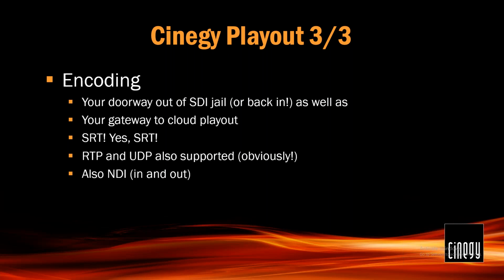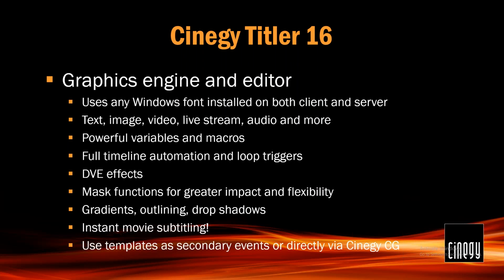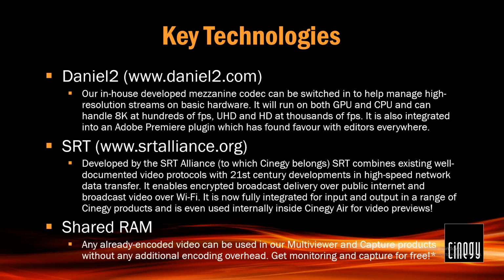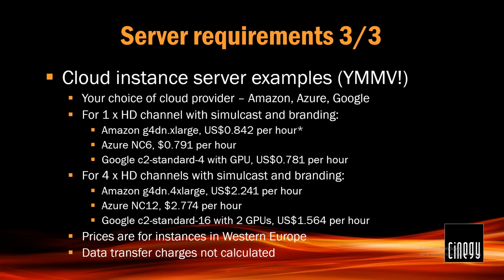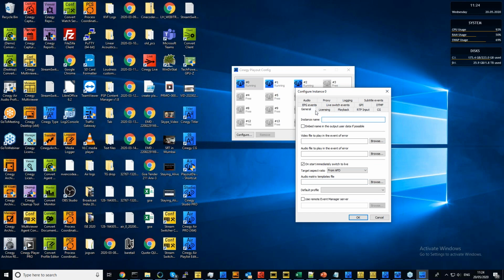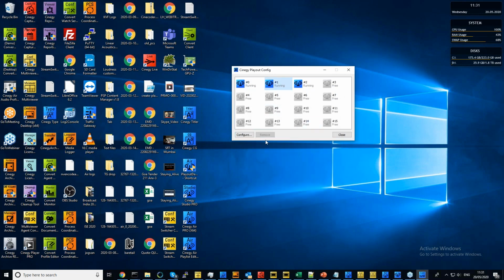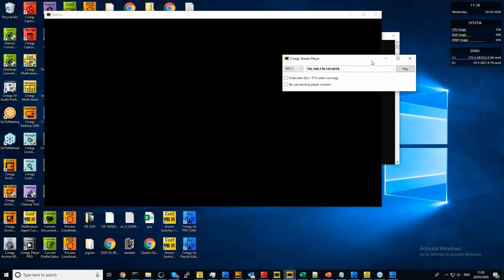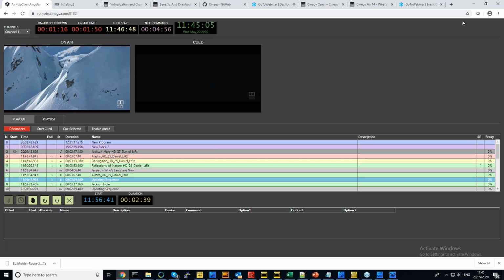Cinegy Air 15 Extended Demo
Cinegy's May Webinar was focused on the new Version 15 of Cinegy Air, the leading playout, production and video server software suite.

Innovative technologies such as Secure Reliable Transport, Cinegy's revolutionary Daniel2 video codec and shared RAM allow for even more flexibility while simultaneously driving down the cost of the necessary hardware or virtual machine instances needed to output a reliable, consistent, high-quality, high-res (up to 8K!) broadcast television signal.

The newest version of the Cinegy Air suite extends the functionality and flexibility of Air even further. This webinar includes a full demo of all of Air's new features and benefits.

Cinegy Air PRO includes:

- Cinegy Playout 15: the video server technology for linear playout, gallery playout and IP to SDI/SDI to IP conversion
- Cinegy Air PRO 15: linear playout control interface, supports files, live streams, secondary events, graphics insertion, voiceovers...
- Cinegy Studio 15: PCR software for controlling video servers, inserting graphics, switching between live input and video...
- Cinegy Titler 16: Versatile branding editor adding DVE capabilities to Cinegy Air
- Cinegy CG 15: insert graphics templates and live voiceovers into your output broadcast streams

The new features:

- New REST API for Air Control
- Experimental HTML5 interface for Air Control
- Audio-only soundcard available as input device
- Live audio voice-over insertion via new interface in CG control
- In-line text formatting in Titler (uses BBCode based formatting tags like [b], [i], [color])
- Countdown to Date for Clock object in Titler
- Support for scheduling live audio injection via new secondary event
- SRT AES encryption passphrase support
- Support for playlist items to be tagged for a specific channel
- DTMF tone generation and decoding for block triggering
- AJA Corvid44 support

And more..